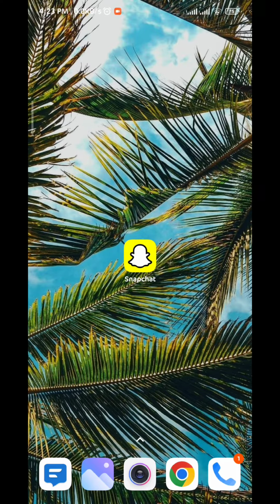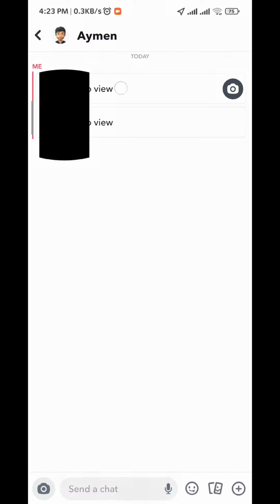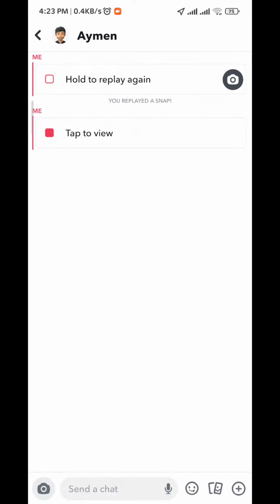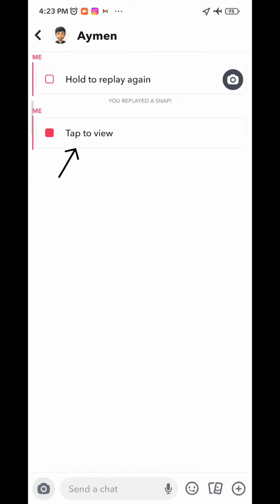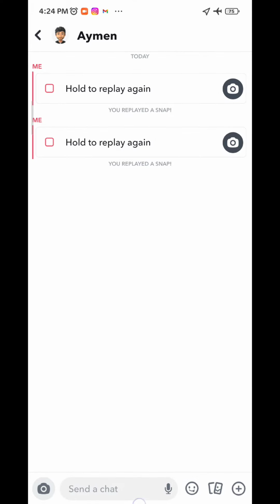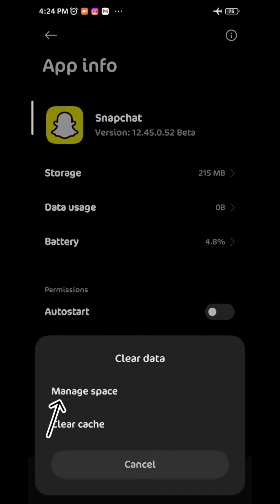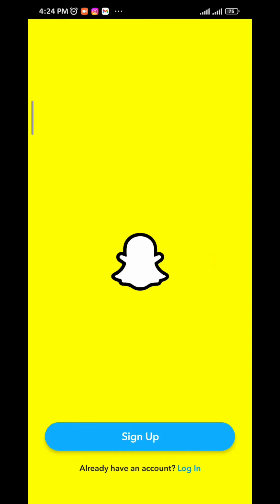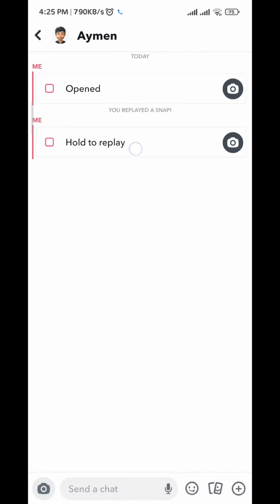How To View Snaps Multiple Times On Snapchat Without Them Knowing -Full Guide